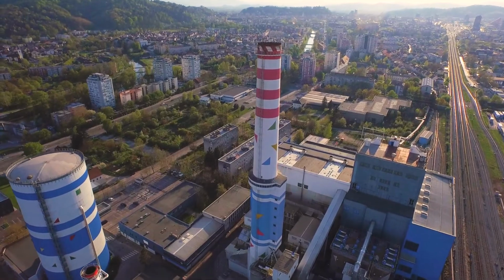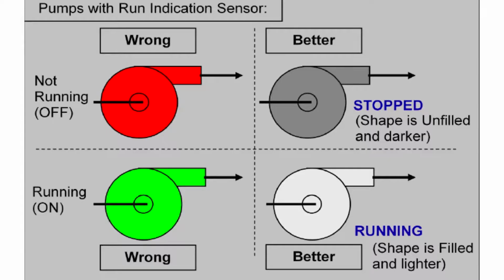High performance HMI - How to in Ignition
Industrial applications have come a long way over the past couple of centuries. In this video, we offer some basic viewpoints on best practices concerning efficient industrial solutions.